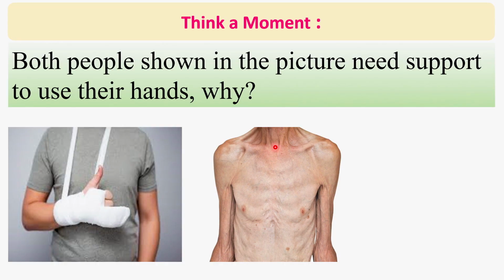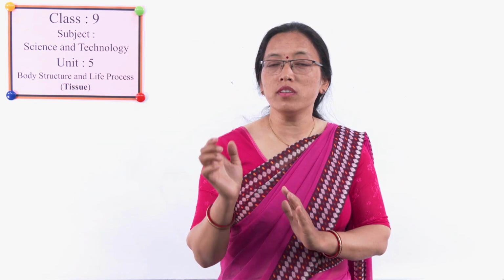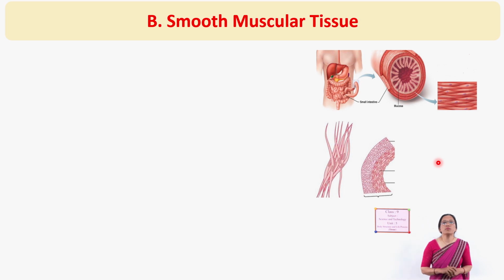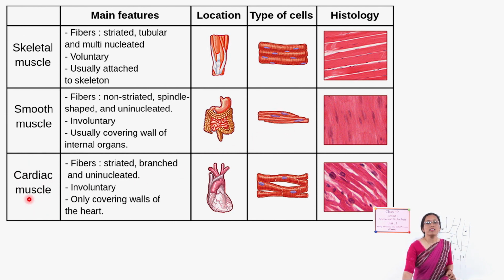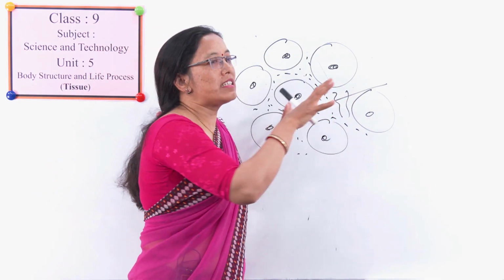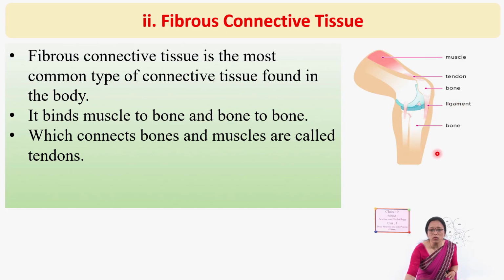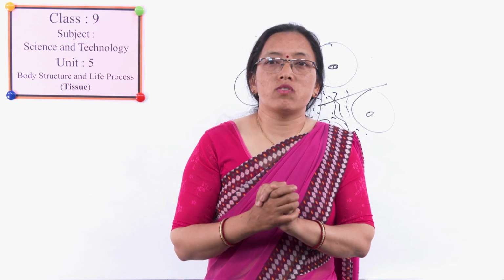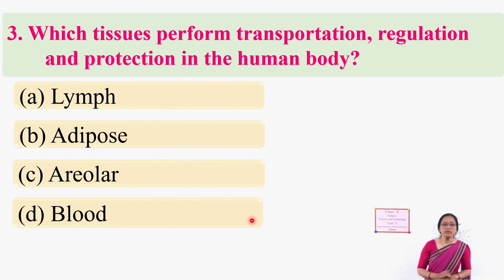[EN] 33 Class 9 Science Unit 5 Body Structure and Life Process Tissue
Class: 9
Subject: Science
Unit/Lesson: 5 Body Structure and Life Process Tissue

सानोठिमी, भक्तपुर
© Center For Education and Human Resource Development
Sanothimi, Bhaktapur